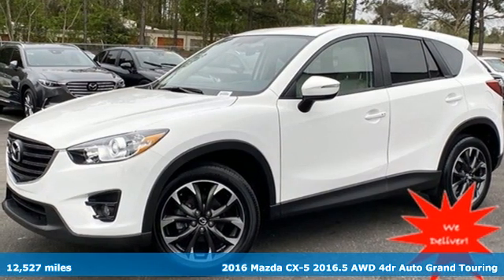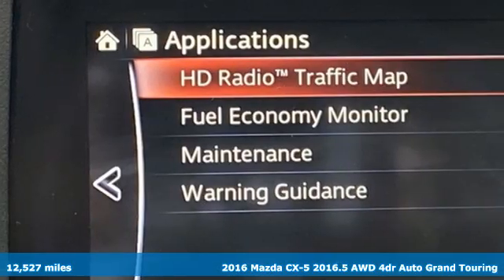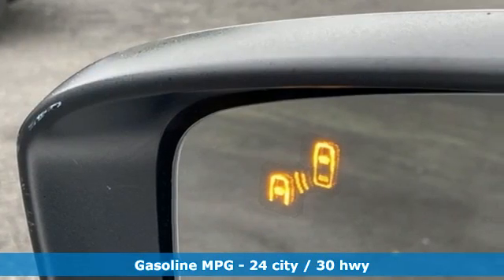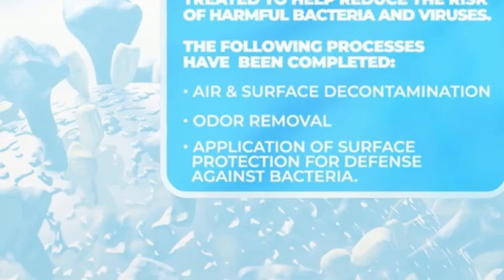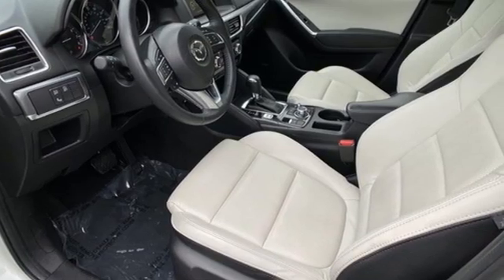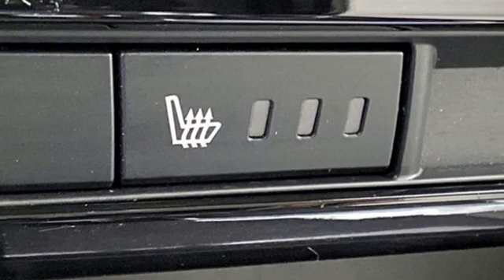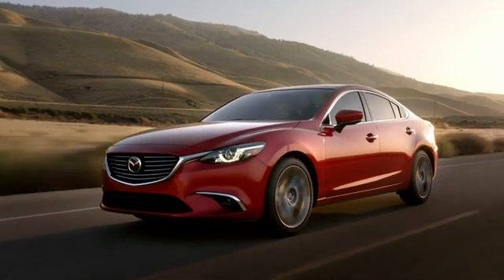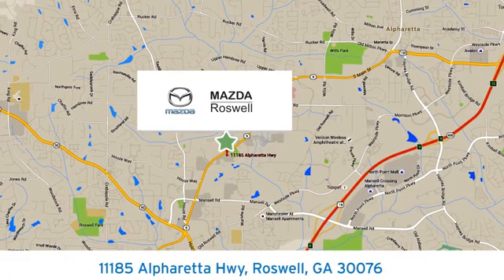Used 2016 Mazda CX-5 Roswell GA Atlanta, GA 8059P - SOLD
Year: 2016
Make: Mazda
Model: CX-5
Trim: Grand Touring
Engine: SKYACTIVA® 2.5L 4-Cylinder DOHC 16V
Transmission: 6-Speed Automatic
Color: White
Interior: Sand/Parchment
Mileage: 12527
Stock #: 8059P
VIN: JM3KE4DY9G0908191
New Price! Certified. CARFAX One-Owner.brbrExterior Parking Camera Rear, Navigation System. Crystal White Pearl Mica 2016 Mazda CX-5 Grand Touring AWD 24/30 City/Highway MPGbrOdometer is 27756 miles below market average!brbrbrMazda Certified Pre-Owned Details:brbr * Limited Warranty: 12 Month/12,000 Mile (whichever comes first) after new car warranty expires or from certified purchase datebr * Includes Autocheck Vehicle History Report with 3 Year Buyback Protectionbr * 160 Point Inspectionbr * Warranty Deductible: $0br * Roadside Assistancebr * Transferable Warrantybr * Vehicle Historybr * Powertrain Limited Warranty: 84 Month/100,000 Mile (whichever comes first) from original in-service datebrbrbrReviews:br * Sporty driving feel that makes you feel secure while cornering; engines earn great fuel economy; spacious seating in both rows; many desirable safety features. Source: Edmundsbr * Introducing a feat of engineering previously thought to be impossible: the crossover without compromise. Not only does the CX-5 offer confident driving, all-weather capability, spaciousness and advanced features, but it does so with amazing highway MPG. CX-5's aerodynamic curves and sloping roofline reduce wind turbulence and allow for the vehicle's weight to be distributed toward the rear axle for increased stability. CX-5 is packed with advanced features that adjust to your driving needs, such as available rain-sensing windshield wipers, heated side mirrors, and 17 to 19 inch aluminum alloy wheels fitted with all-season tires. CX-5 features two transmission options: the ultra-responsive 6-speed manual and the 6-speed Sport automatic. With CX-5's SKYACTIV-G 2.0L engine it produces 155hp and an impressive 150 lb-ft torque delivering up to an EPA estimated 35 MPG hwy with manual and 32 with automatic transmissions. For extra power and torque, upgrade to the surprisingly fuel-efficient 2.5L SKYACTIV-G with 184hp. The 2.5L also allows for the option of AWD. The CX-5 blends sophisticated details, like available double stitched premium leather trimmed seats, a power moonroof, and ample passenger and cargo volume (64.8 cubic feet) to create a stylish all-purpose cabin. Crisp, immersive sound is delivered through an available 9 speaker Bose Centerpoint Surround Sound System with AudioPilot noise compensation technology. Connect your iPod or other MP3 device with the USB audio input or auxiliary jack. CX-5 offers available HD Radio, Pandora Internet radio connectivity and SiriusXM Satellite Radio. The available fully integrated navigation system is above dash and can be easily controlled by the conveniently located knob by the armrest. Source: The Manufacturer Summary

Address:
11185 Alpharetta Hwy